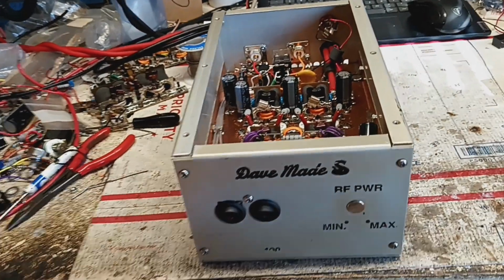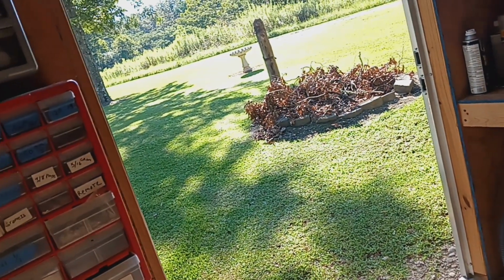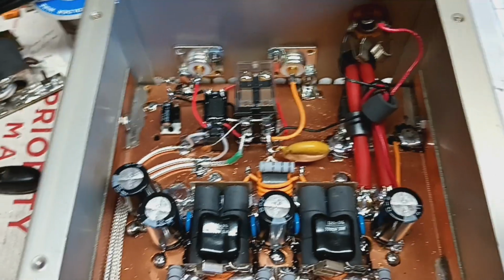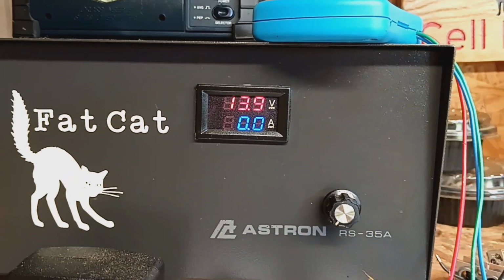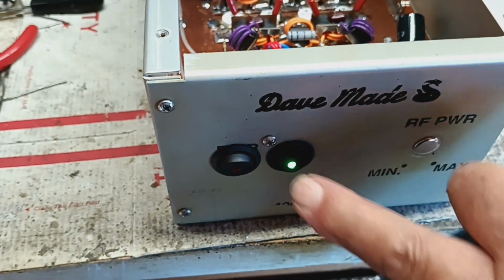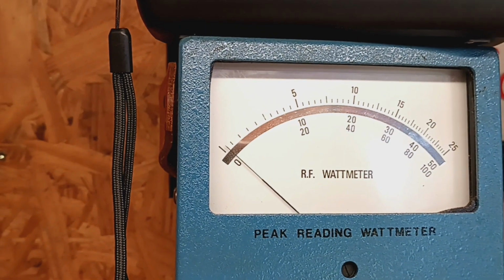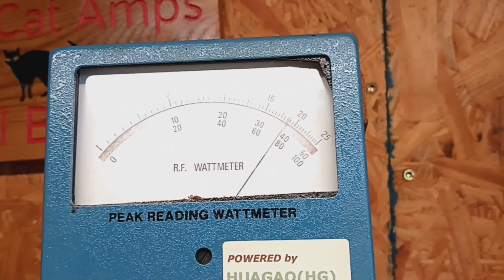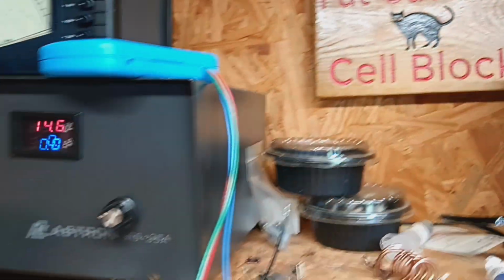Dave made rebuilt from the grave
all testing done on a dummyload